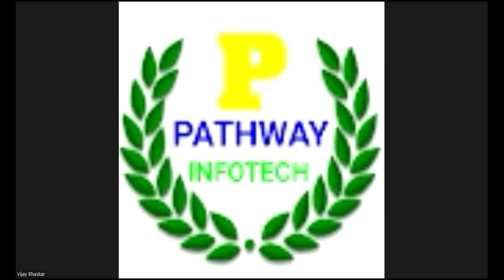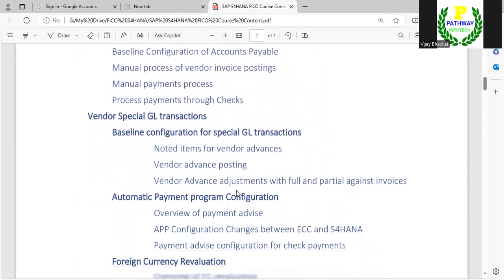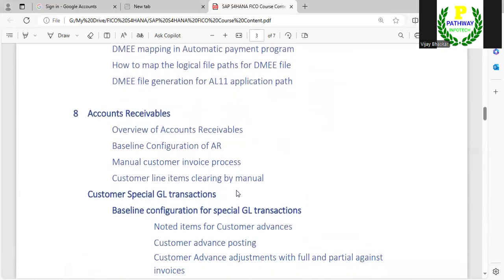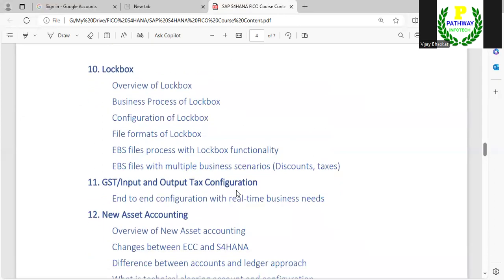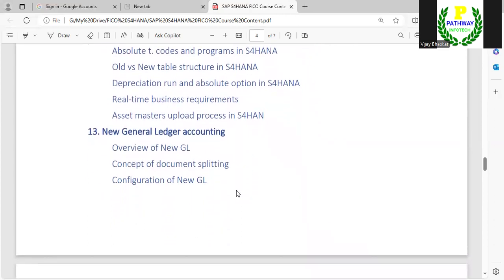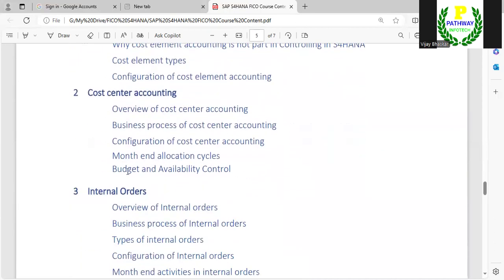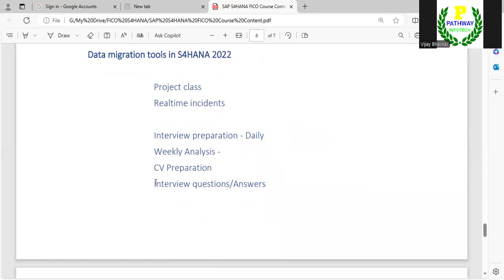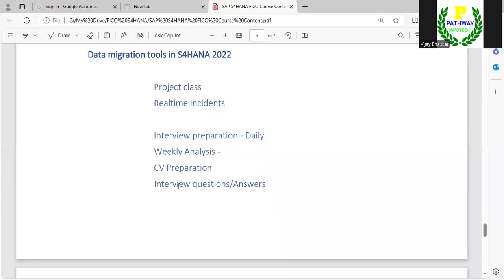SAP S/4HANA FICO DEMO ON 14 SEP 2024 FOR NEW BATCH